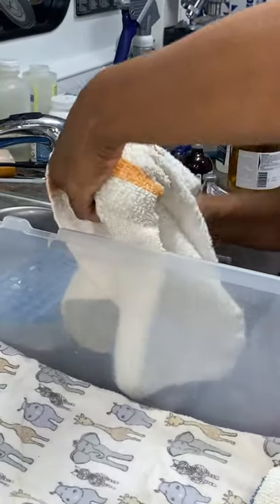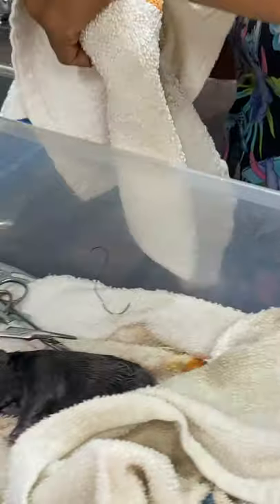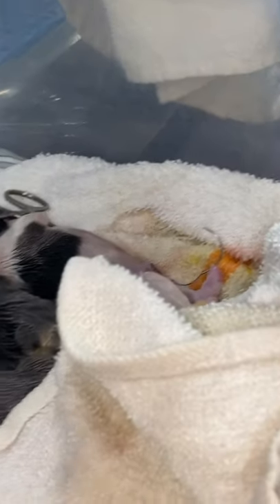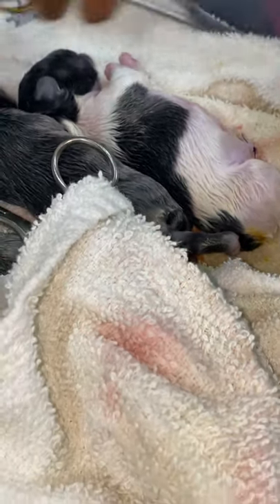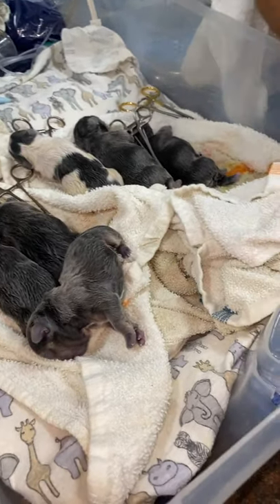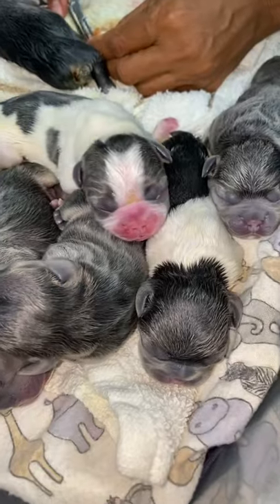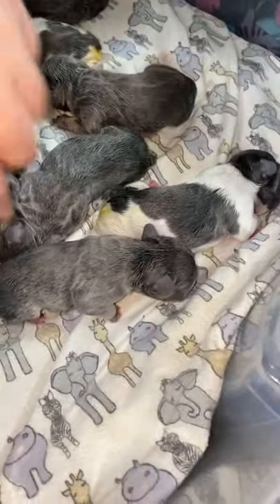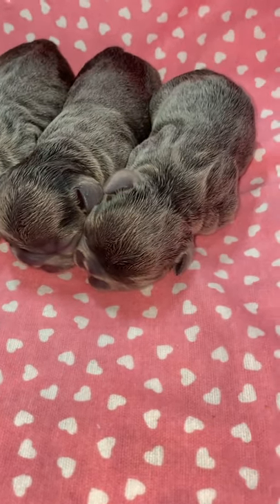CSection of Frenchies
Princess Sofia Lauren ❌Lamborghini puppies!  4 Blue & Tan girls, 1 blue and tan boy, 2 blue and tan pied boys and 1 Irish or blanket pied boy!  All 8 are healthy and mom doing awesome!